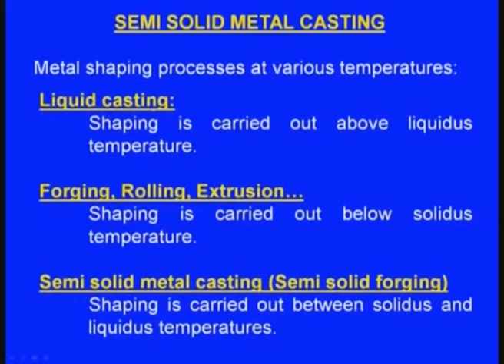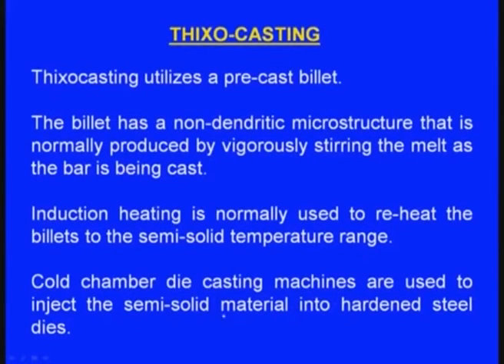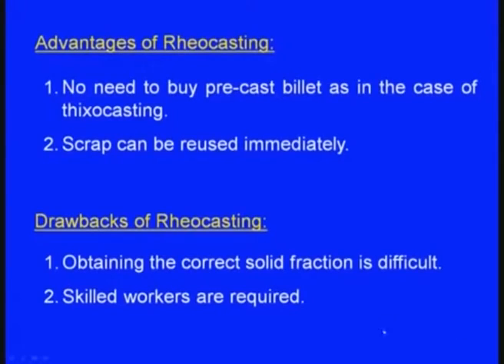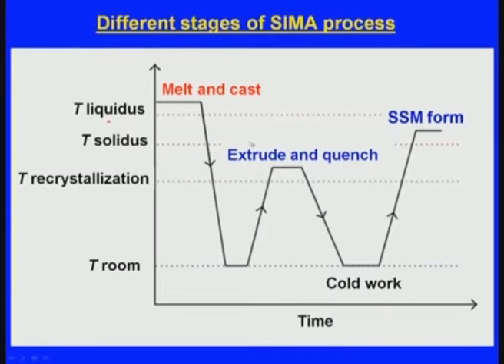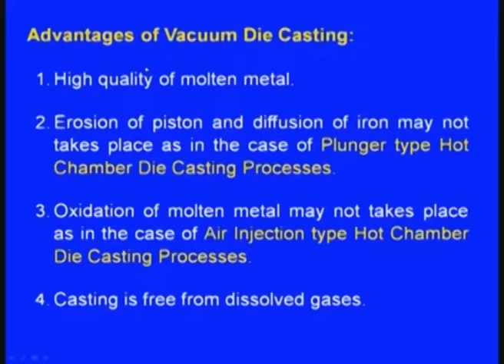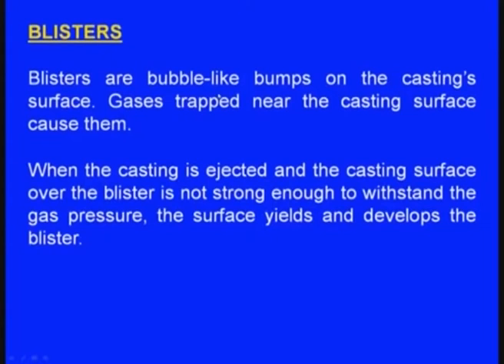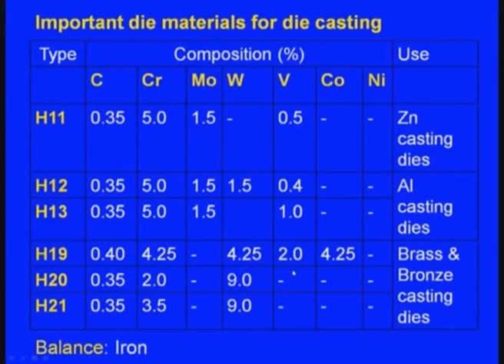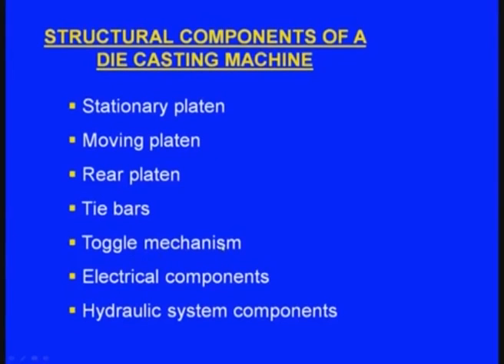Applications of Nano-coatings